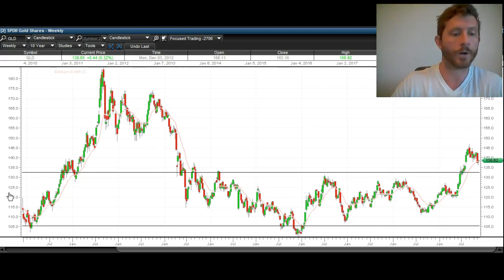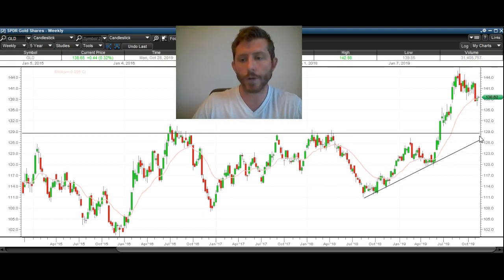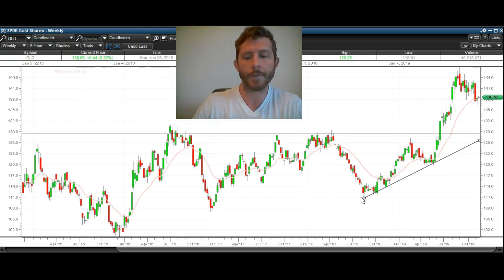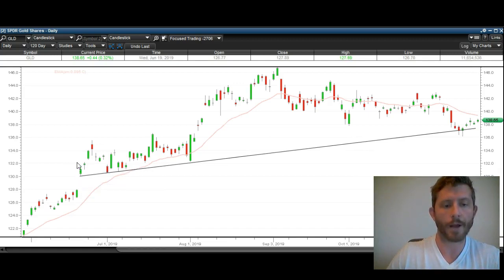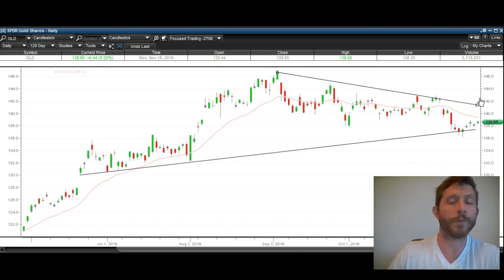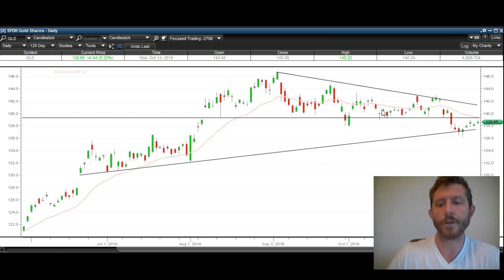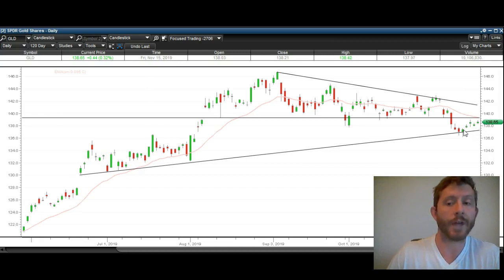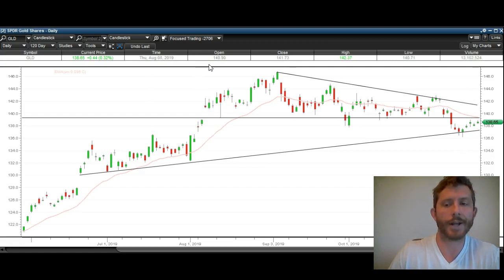Gold Setting Up For A Big Move by